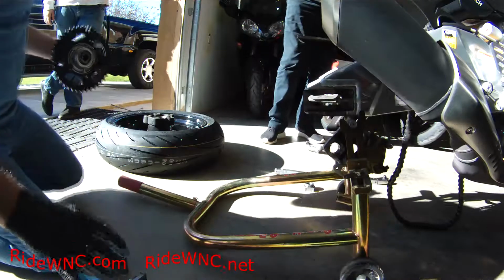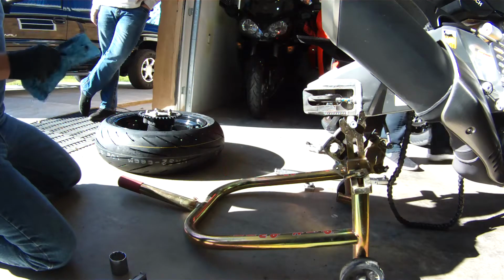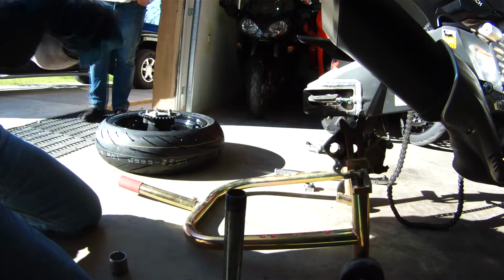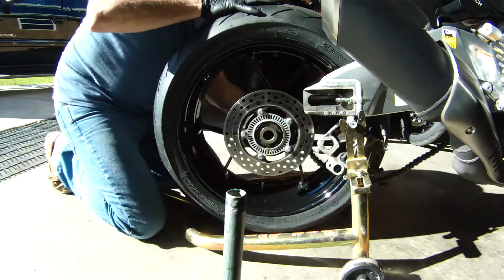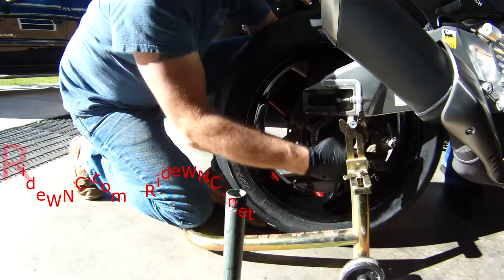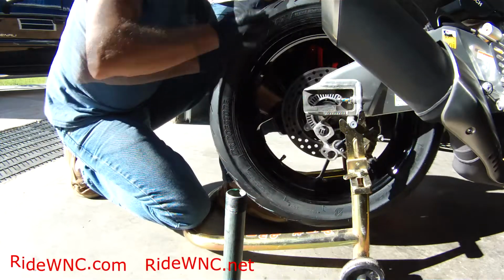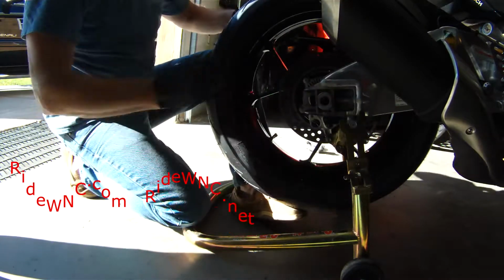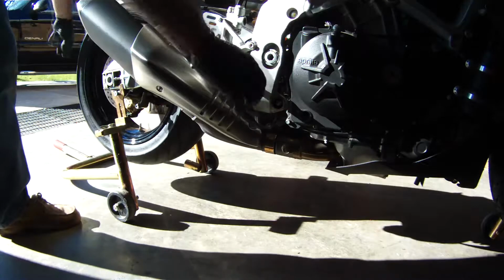Aprilia V4 Tuono Rear Wheel Install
20.00 Mount and Computer Balance